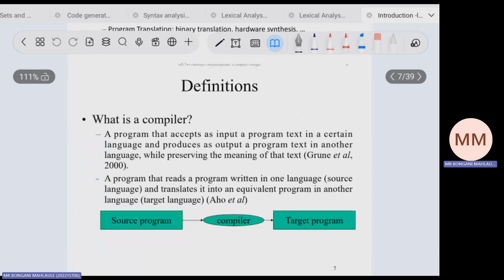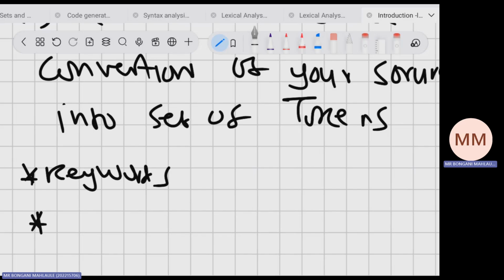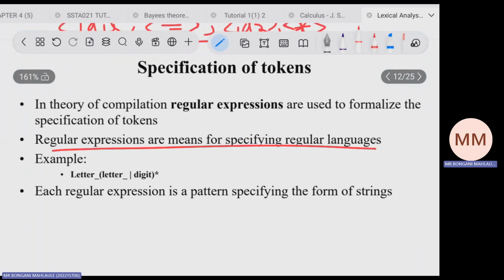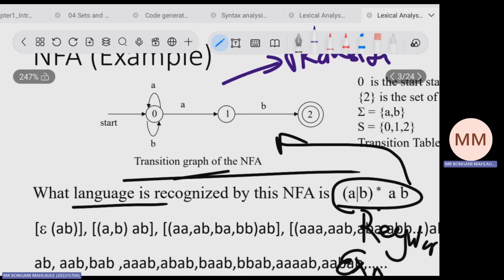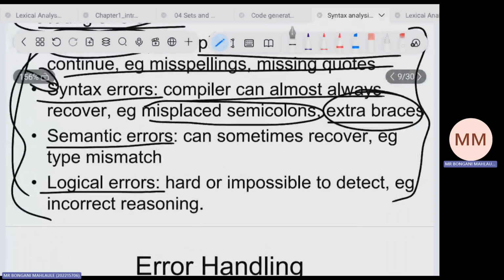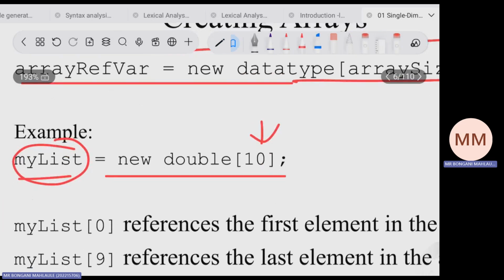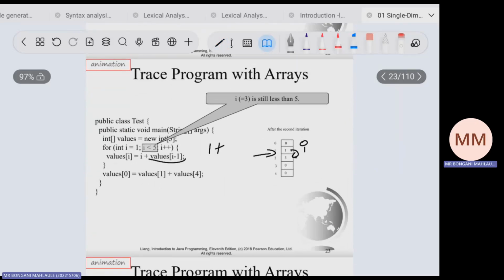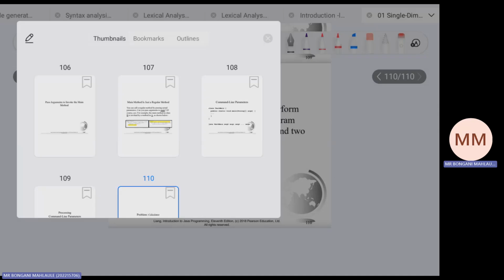Compiler theory& data structures